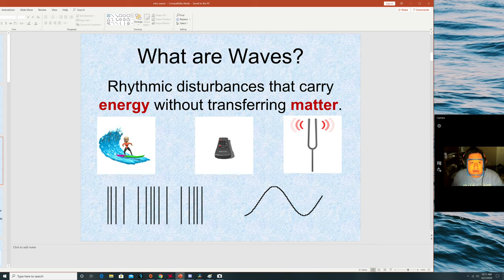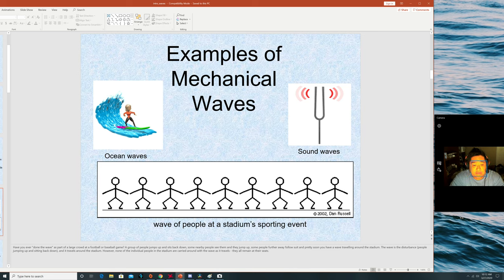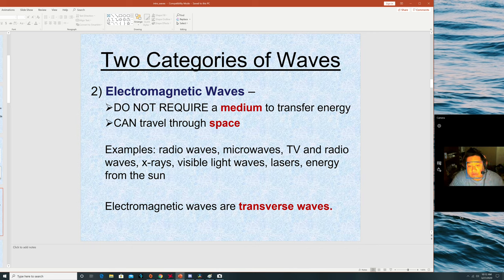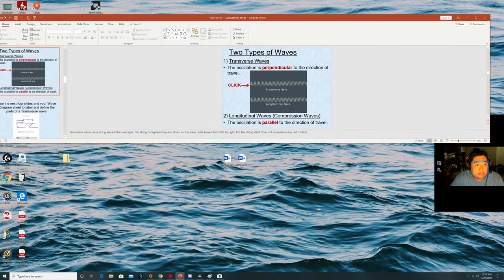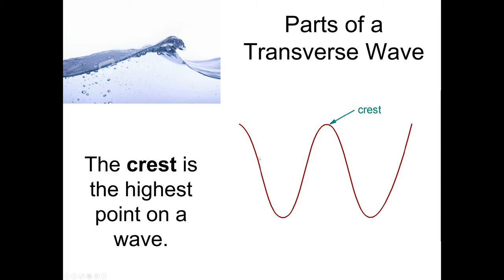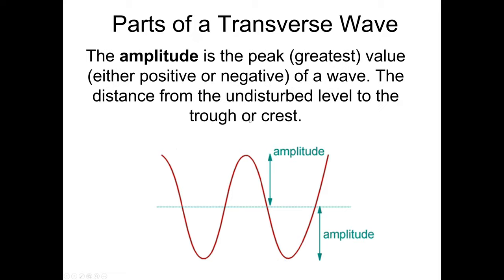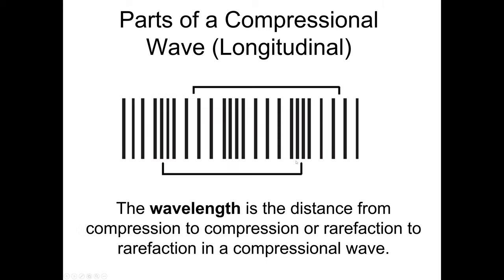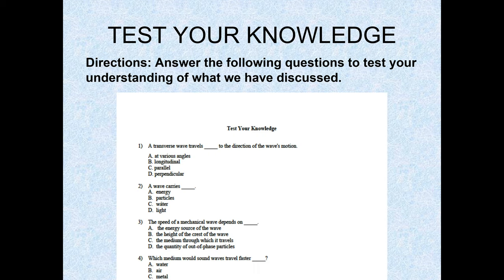Cruz Wave Parts Lecture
Wave Parts Lecture for On level Physics